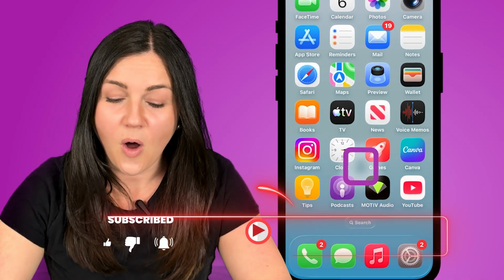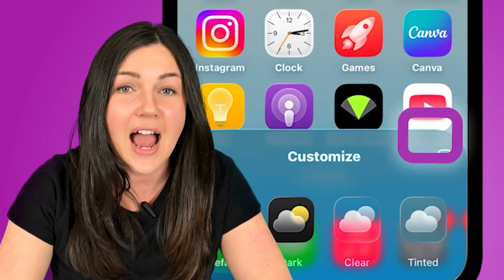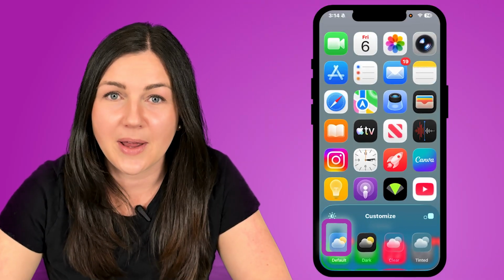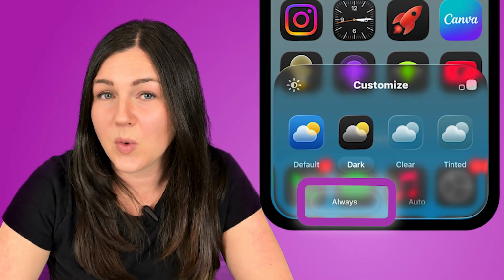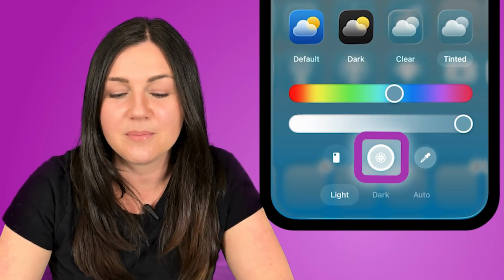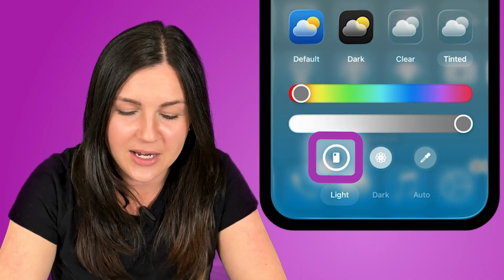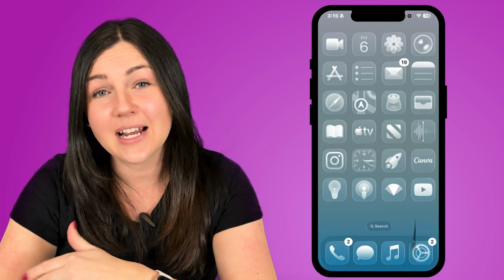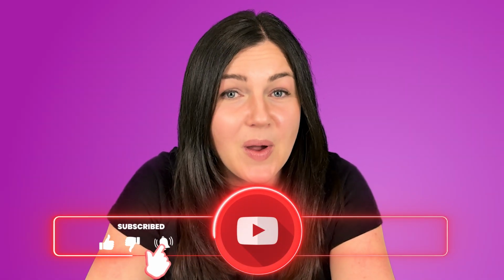How to Get the CLEANEST iPhone Setup: Tinted Apps, Large Icons & No Labels!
The "No-Name" minimalist look is officially here. ⚡️

In this video, I’m showing you exactly how to transform your iPhone home screen into a sleek, monochromatic masterpiece. We’re ditching the cluttered app names, sizing up to those bold Large Icons, and using the Color Tint feature to perfectly match your iPhone’s hardware color.

Whether you have the new Titanium finishes or a classic Midnight, this setup makes your phone feel brand new.

What We’re Covering:
- Going Big: How to enable Large Icons in the home screen settings.
- The Clean Look: How to automatically remove app labels/names.
- Color Matching: Using the Tinted tool to find the exact hex code or shade to match your iPhone’s physical color.

Gear we used to make this video:
* Preferred iPad case with keyboard